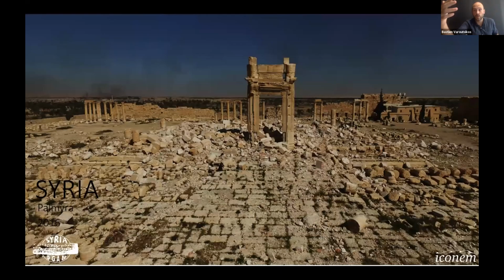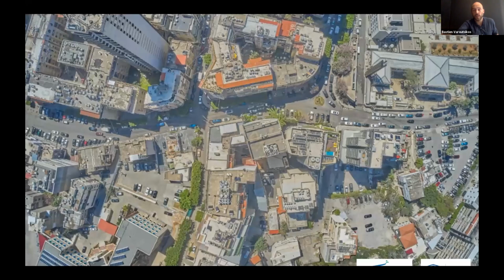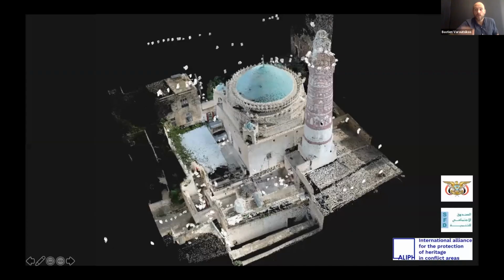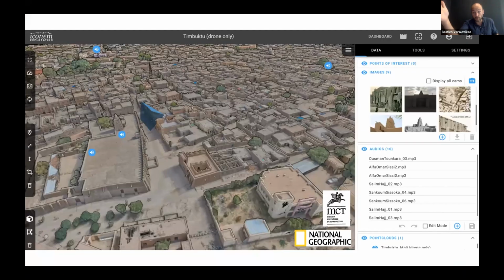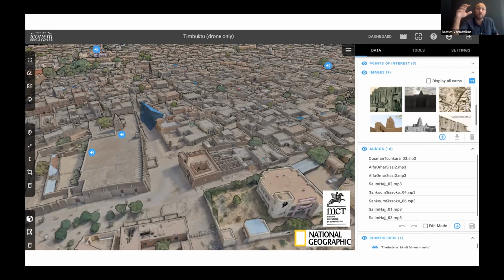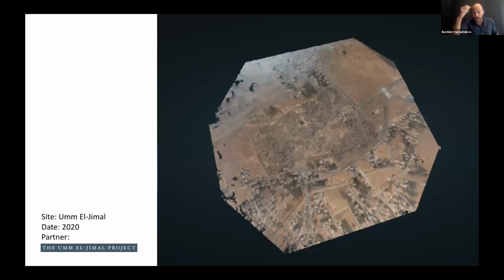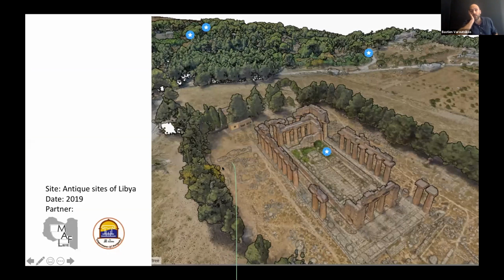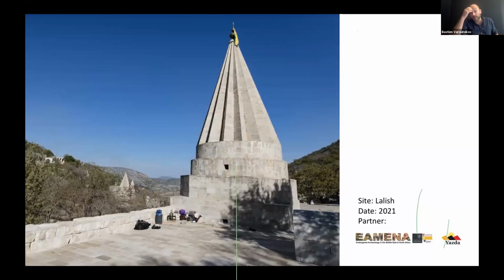Iconem Worldwide Digitisation of Endangered Cultural Heritage sites by Bastien Varoutsikos, Iconem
​@eamenaproject7492 @iconem - Understanding Archaeology through Remote Sensing Exhibition

This Exhibition highlights the various scales at which archaeologists operate. By using remote sensing they can understand, study and protect both terrestrial and maritime cultural heritage better.

Publicly available satellite imagery – Google Earth, Bing, and Apple maps are crucial for rapid documentation. The results can be enhanced by the examination of vertical and oblique aerial photos, as well as more detailed drone and ground imagery. Laser scanning and Lidar imagery can reveal more detail, as well as reveal what is under vegetation; while underwater photography and seabed mapping provide essential detail on submerged sites and landscapes.  But their potential is vastly increased when they are used together, illustrating the crucial contribution of new technologies to the understanding and documentation of archaeological sites.